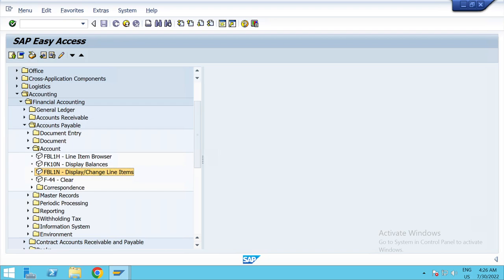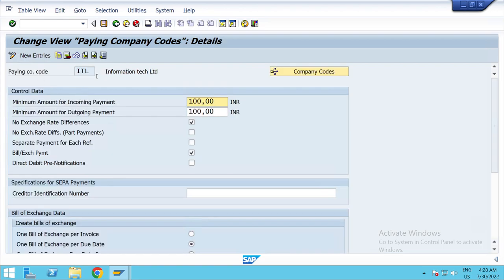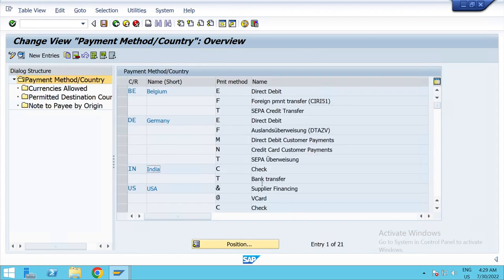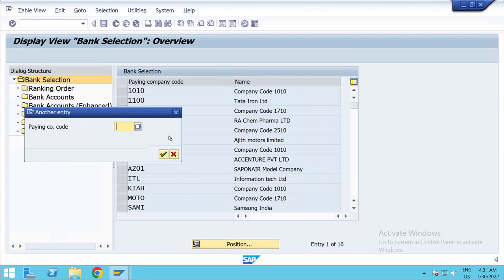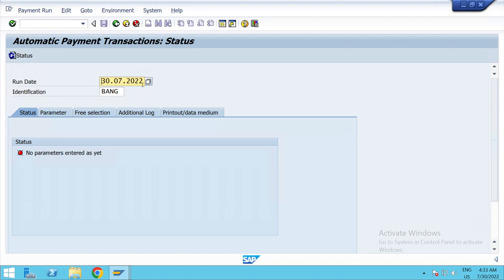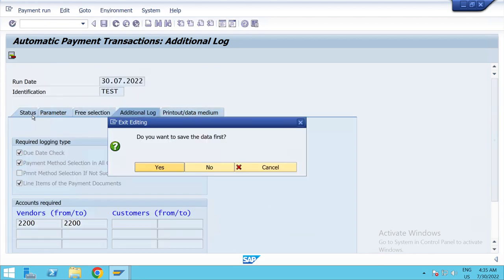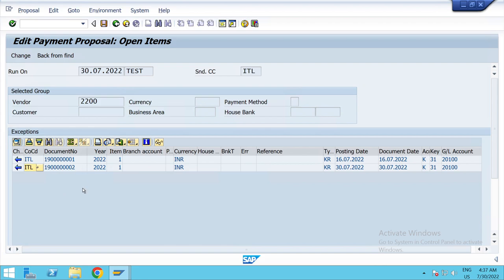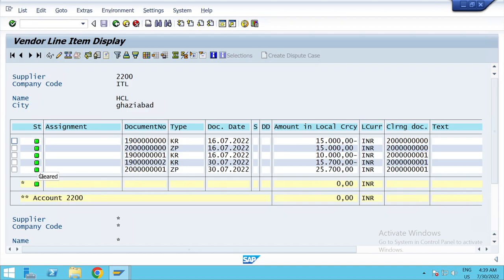Automatic Payment Run - F110 || s4 hana || 2021 version || sap fico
Automatic Payment Run
Step 1 : – Setup all company codes

Step 2 : – Set up all paying company codes
Paying co.code : – Update the payment company code: ITL
Minimum amount for incoming payment: – Update the accepted minimum incoming payment: 1000
Minimum amount for outgoing payment: – Update the minimum outgoing payment: 1000
No exchange rate difference: – If you don’t want to consider the exchange rate difference while making payment, choose this option.
Separate payment for each ref : – Check this option if you want to pay separately as per invoice wise.
Bill/exch paymt : – Select this option if the payment is made through bills of exchange.
Form for the payment advice : – Choose the payment advice form the list,
F110_IN_AVIS
Sender details : – Update the details of sender that prints on form i.e. Text Id, Letter header, footer, etc.

Step 3 : – Set up payment methods in country

Step 4 : – Set up payment methods in company code
Paying co. code : – Update the paying company code: TK01
Pymt Method : – Update the payment method : I (IMPS)
Amount Limits : – Update the minimum and maximum amount for payment transactions.
Payment per due day : – Choose this option if the company wanted to make payment as per due date.
Foreign Payment/ foreign currency payments : – Choose the option as per requirements if the organization wants to allow all types of foreign currencies, foreign banks, etc.
Form : F110_PRENUM_CHCK

Step 5 : – Set up Bank Determination
Ranking Order
Bank Accounts
Available Amounts
Value Date
Expenses/Charges